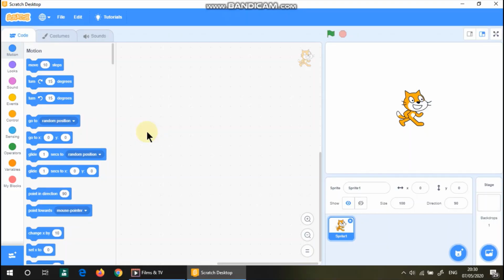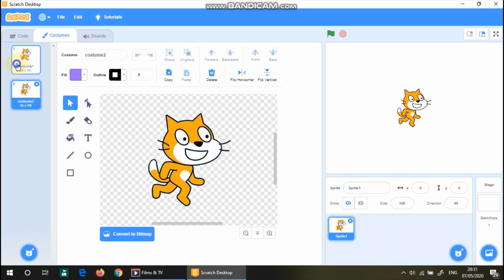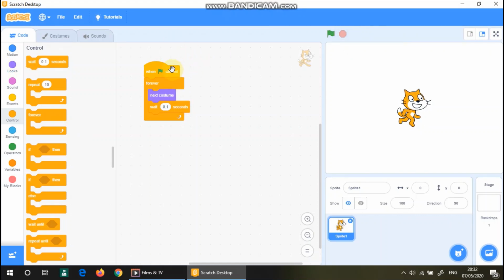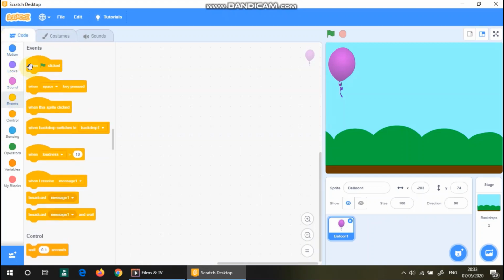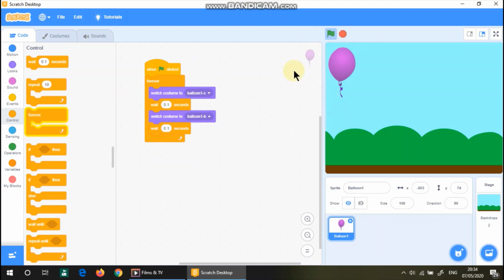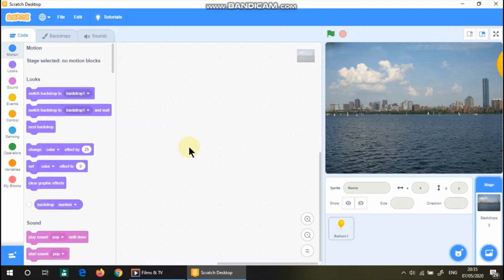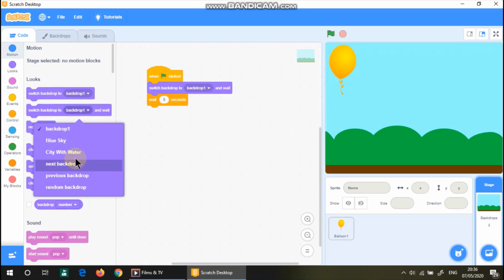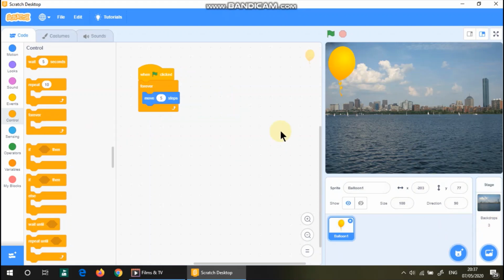Scratch Costume and Backdrops - Lesson #1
Hello everyone, this is the second video that I will be making for my series, I hope that you like it.